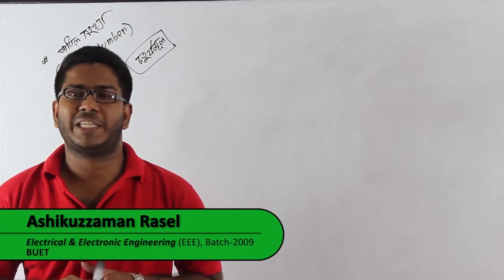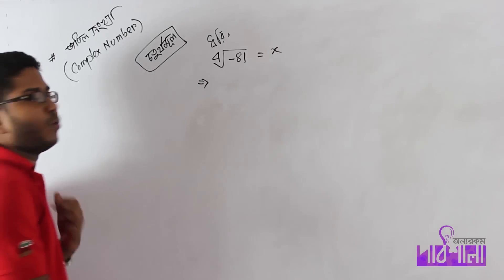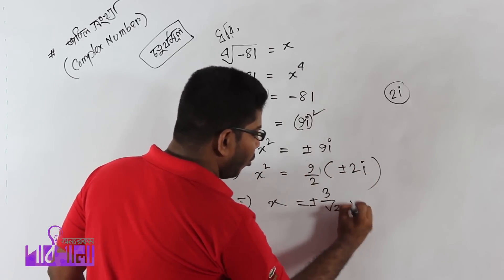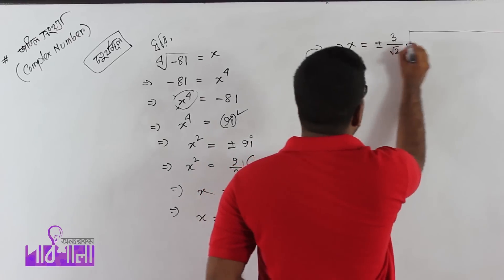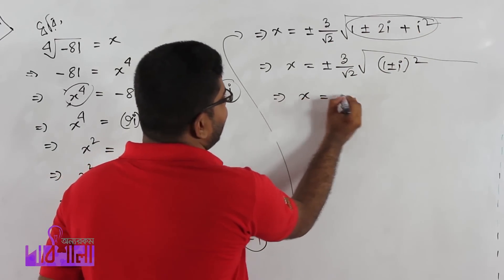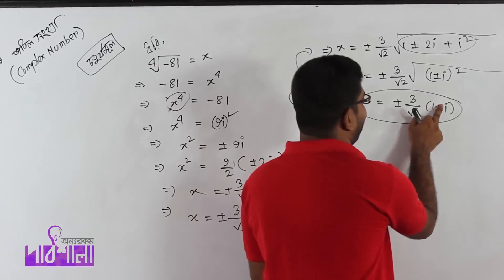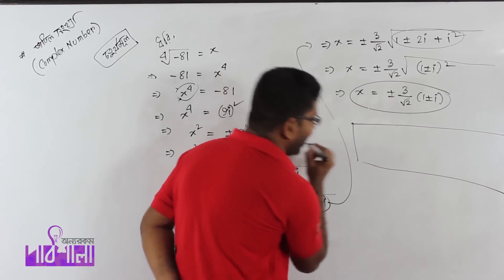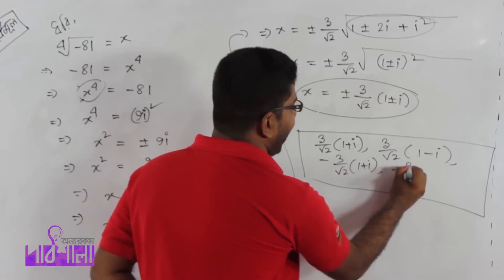04. Fourth Root | চতুর্থ মূল | OnnoRokom Pathshala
Video Title: OnnoRokom Pathshala_Complex Number Lecture-02
Subject: Math
Topic: Fourth Root
Class: HSC 2nd Year
Lectured by: Ashikuzzaman Rasel